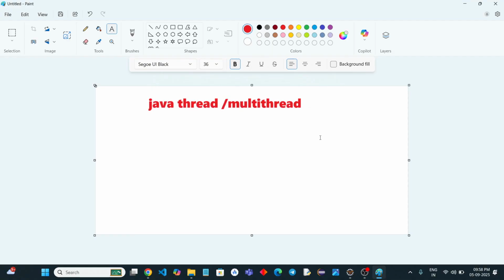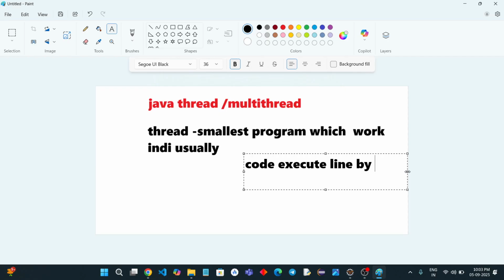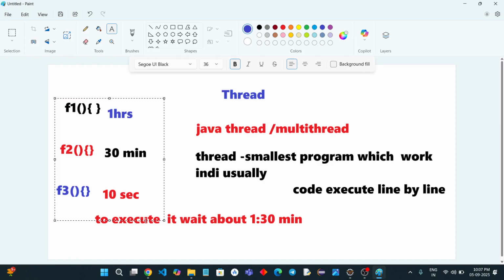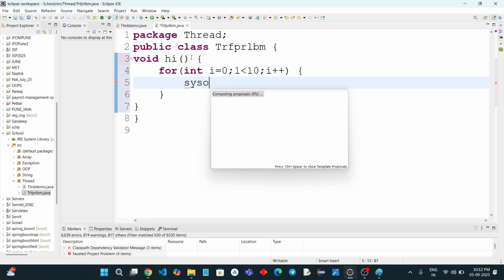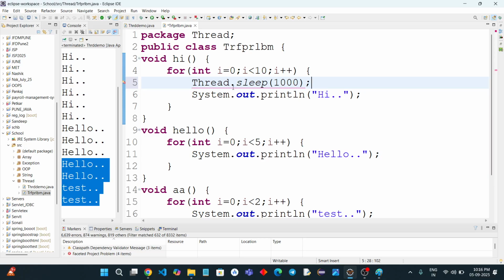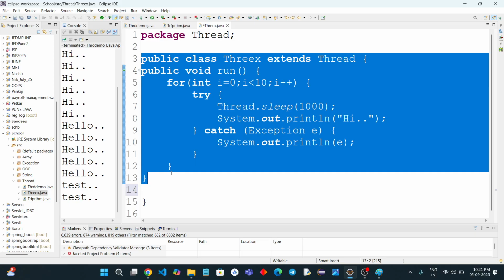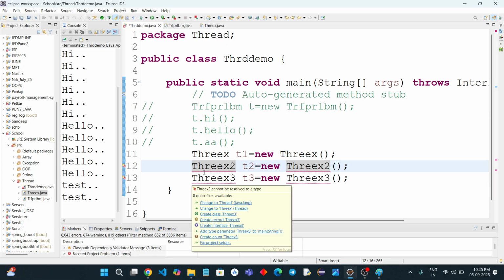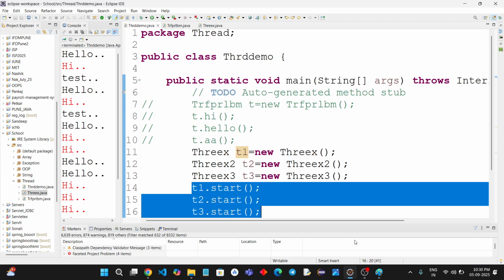Java Thread Tutorial Part 1 | What is Thread, Why We Need It & Extends Thread Class with Examples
In this Java Threads Part 1 tutorial, we will start learning about Multithreading in Java from the basics. This video is specially designed for beginners to understand threads step by step.

Why do we need Multithreading?

Problems when we don’t use threads

Creating a Thread using extends Thread class

Different types of examples with practical explanation

📌 Topics Covered:
00:00 – Introduction to Threads
02:00 – What is a Thread?
05:00 – Why Multithreading is needed?
08:00 – Problems without Threads
12:00 – Thread creation using extends Thread
18:00 – Multiple examples of Threads
22:00 – Summary & Interview Tip

💡 By the end of this video, you will have a strong understanding of thread basics and how to create threads using Thread class in Java.